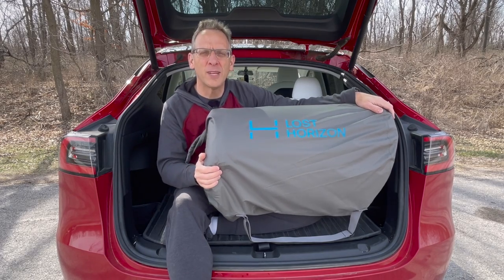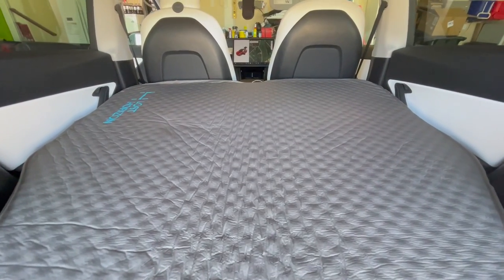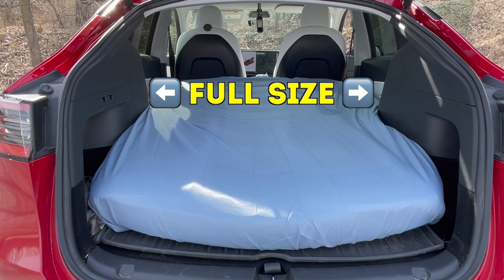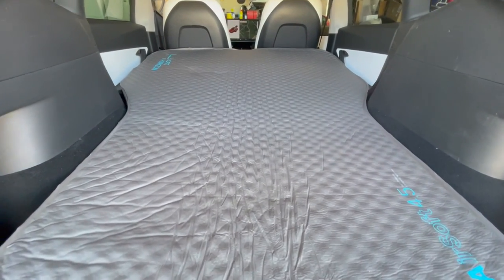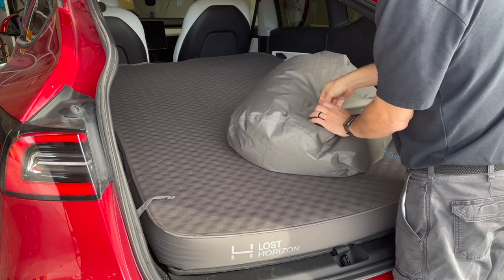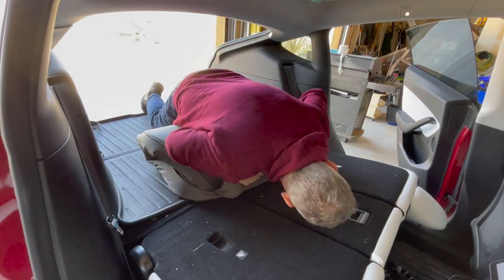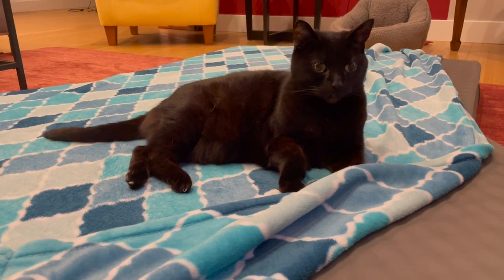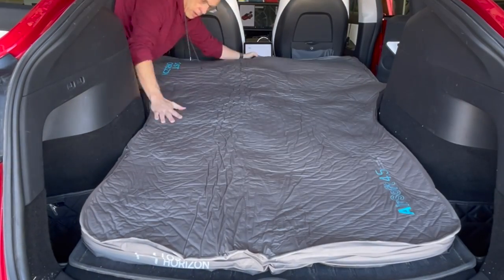Tesla Camping Game Changer! - Lost Horizon Hybrid Mattress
Do you camp in your Tesla? If you want a good night's sleep, you need to check out this 4.5", self inflating, hybrid foam mattress from Lost Horizon.

My Car
⚡️ Early 2021 Tesla Model Y LR
⚡️ Multi-Coat Red
⚡️ White Seats